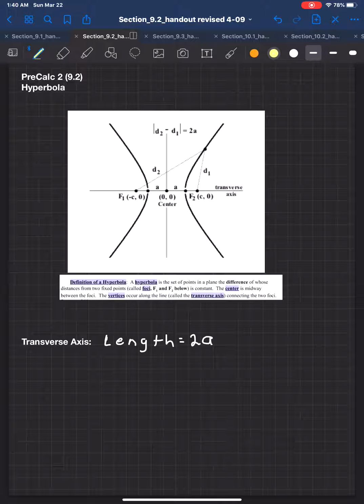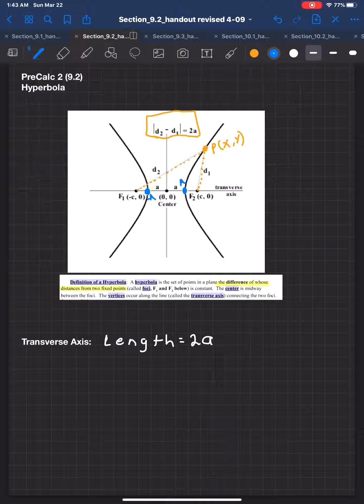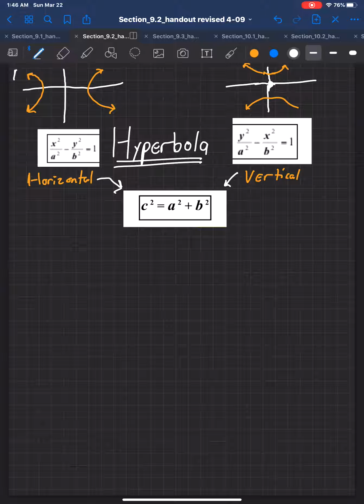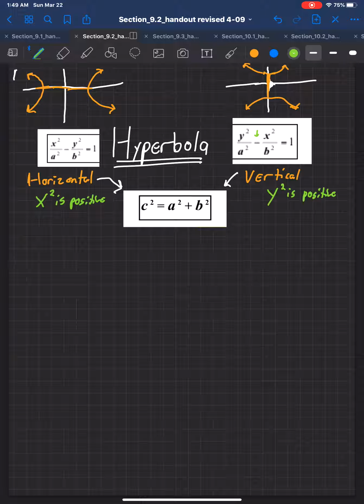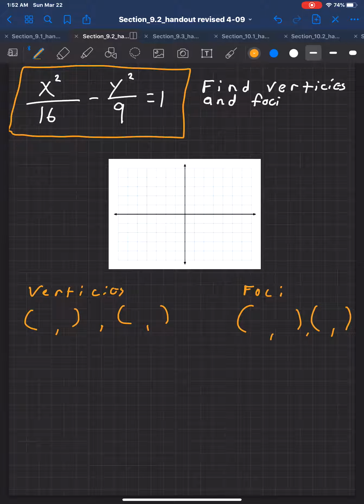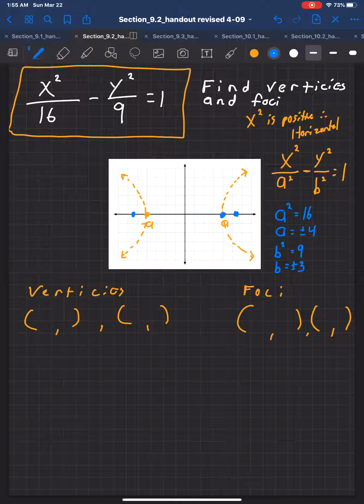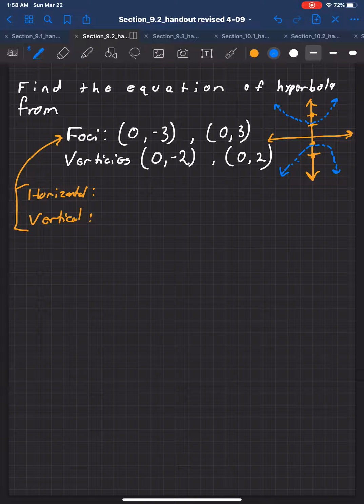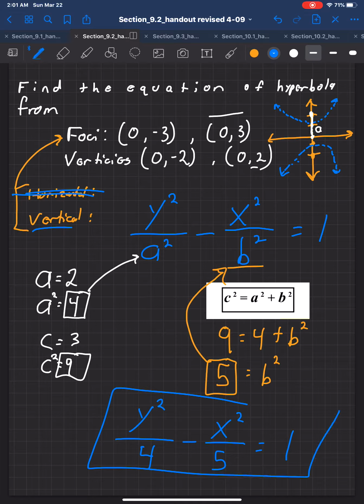PreCalc 2 (9.2) Conic Section Hyperbola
A hyperbola is defined as the set of points in a plane where the difference of whose distances from two fixed points is constant
01:09

The techniques used for hyperbolas are very similar to those used for ellipses, with the main difference being the subtraction of terms in the equation instead of addition
02:48

Hyperbolas can be either horizontal or vertical, with the x squared term being positive for horizontal hyperbolas and the y squared term being positive for vertical hyperbolas